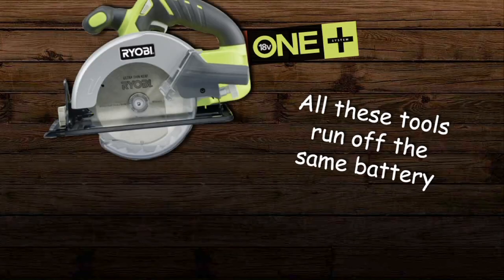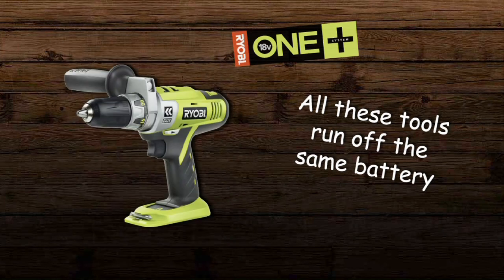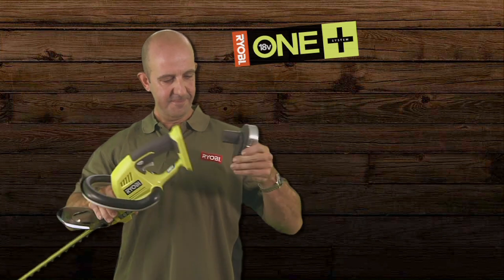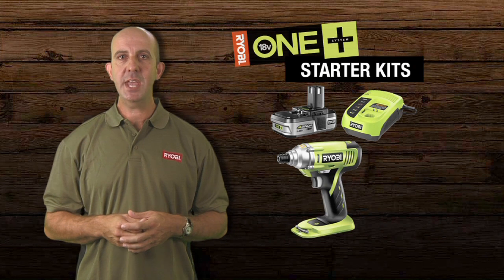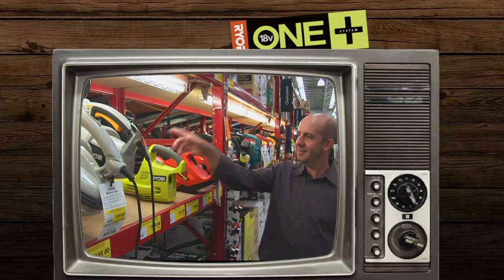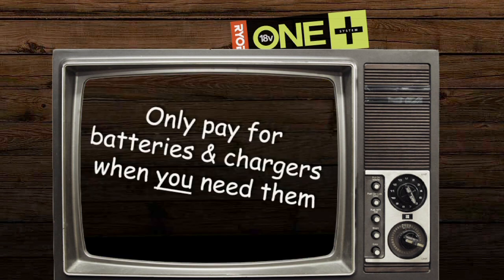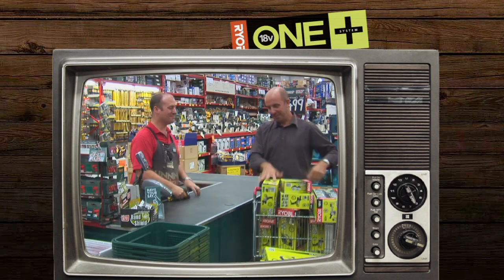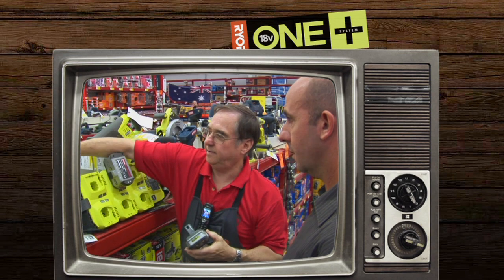RYOBI: About the 18V ONE+ System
Learn more about this exciting ever expanding cordless power tool range from RYOBI.